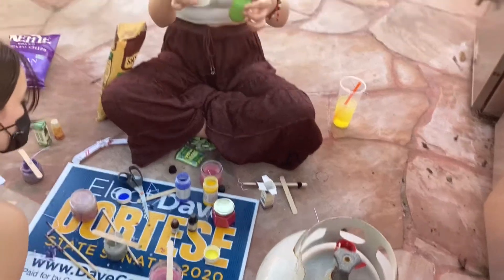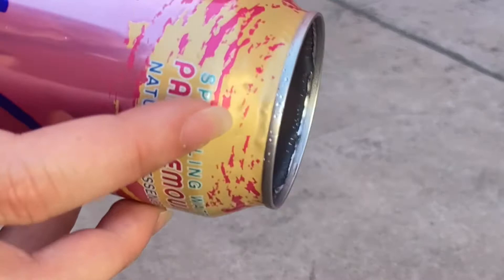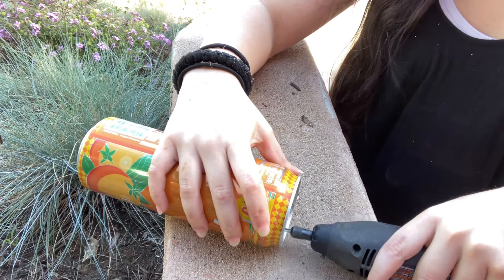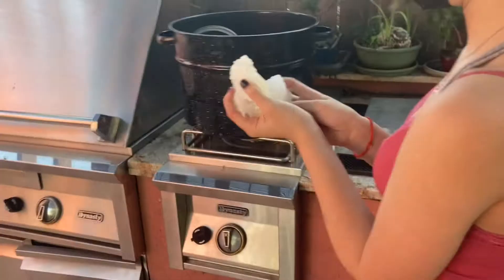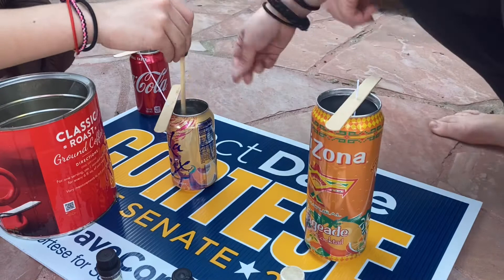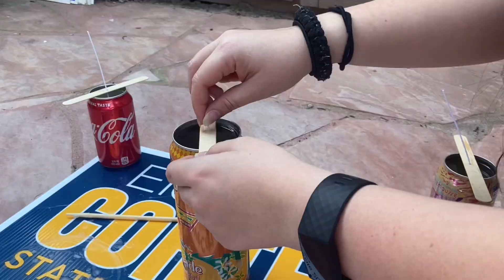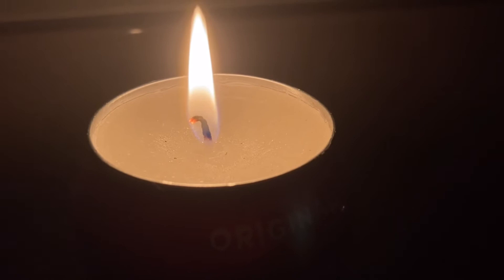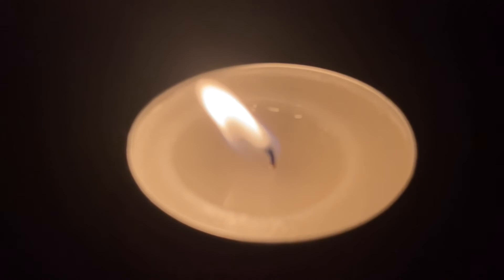How to Make CANDLES: Easy DIY Candles using soda cans because you CAN!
This week's video is a super simple project you can do! These candles are great gifts for people who have a favorite drink while upcycling your soda and drink cans. Also CONGRADULATIONS to Rae's WAY Overdoing it! for winning the giveaway contest! She is a wonderful singer/songwriter/comedian so I recommend you all go check her channel out! I can't wait to do another giveaway in the future (next time I'll pick something more gender and size inclusive so more people can enter)

MATERIALS:
Aluminum cans or other non-flammable container
Can opener or razor blade and dremel
Wick or 100% cotton string (these are the ones I used)
Glue dots
Fragrance oil of your choice (these are the honey suckle and magnolia scents I used)